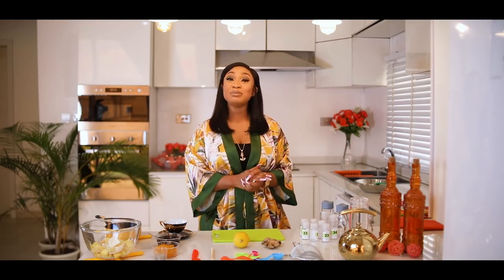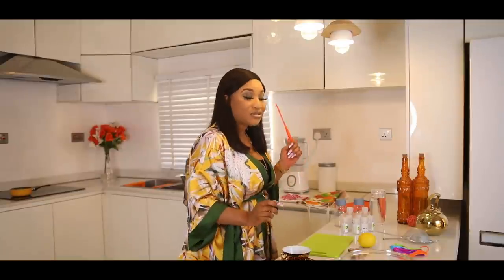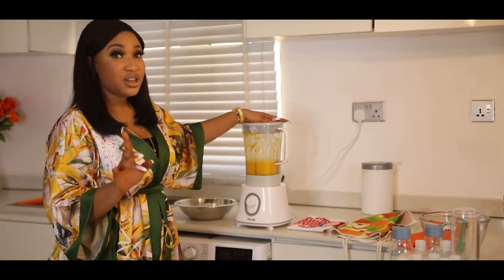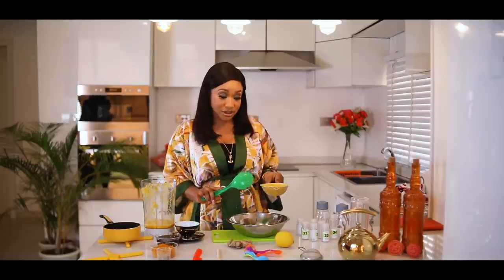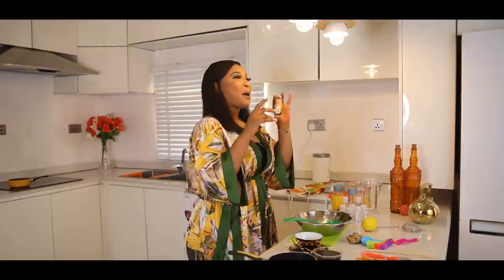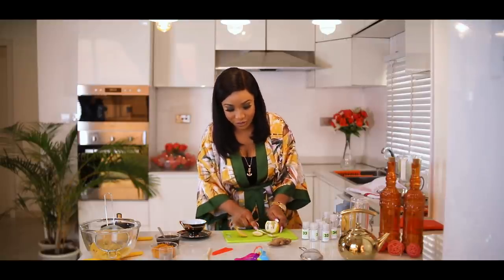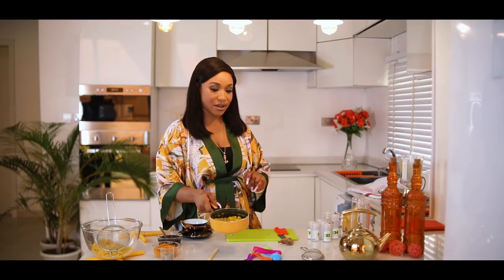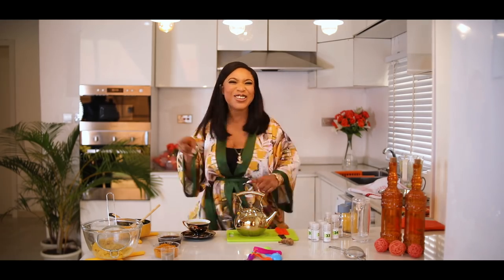DIY IMMUNE SYSTEM BOOSTER with KING TONTO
Hey guys.. It's another Episode of DIY with King Tonto and this edition is all about making your own immune system booster!

Tell a friend to tell a friend that this w show thru don’t want to miss..